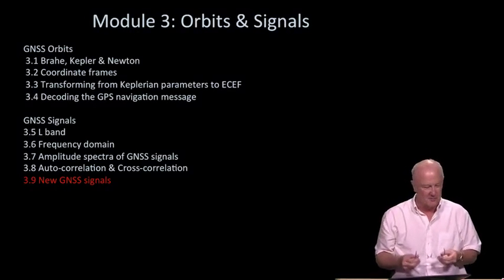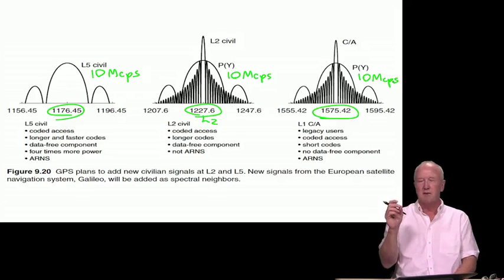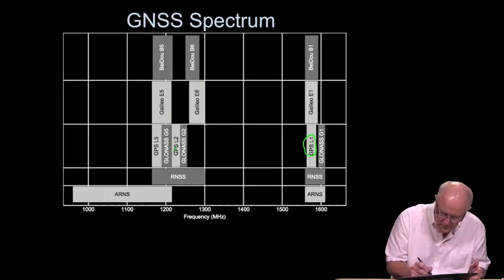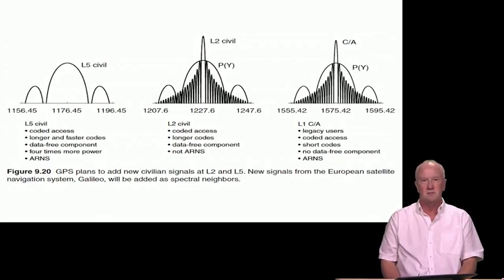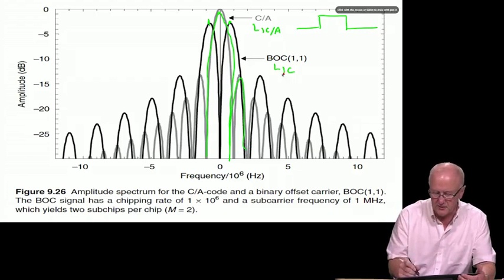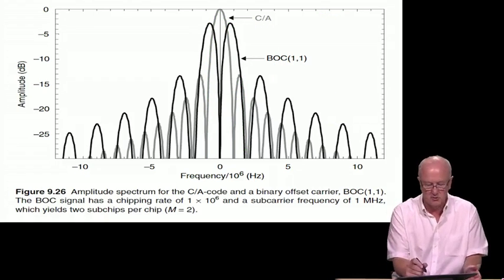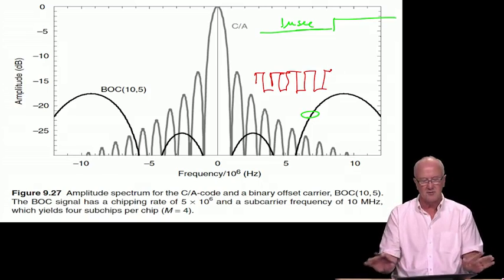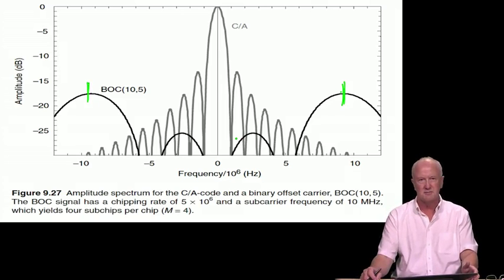3.9 - New signals binary offset carriers BOC